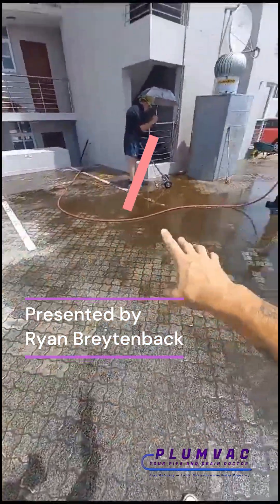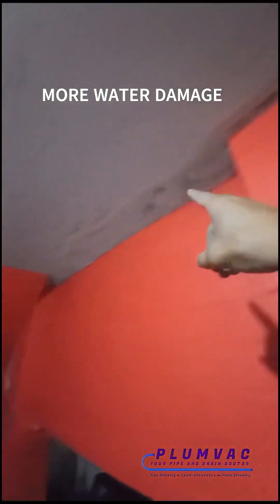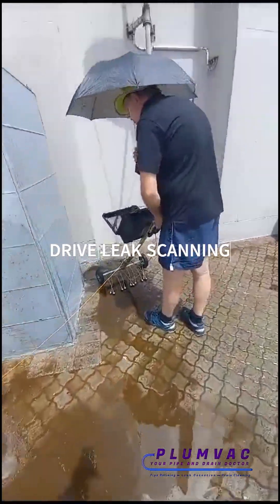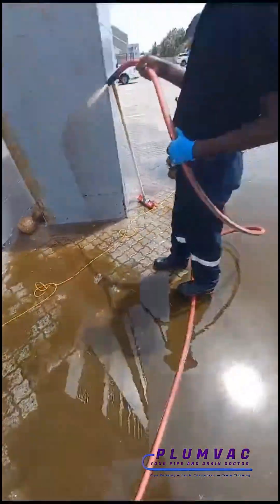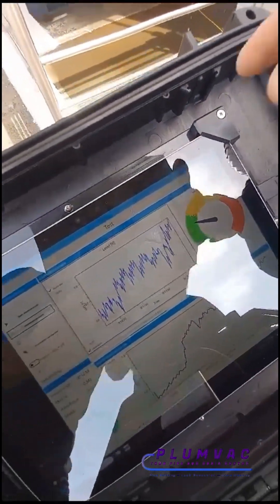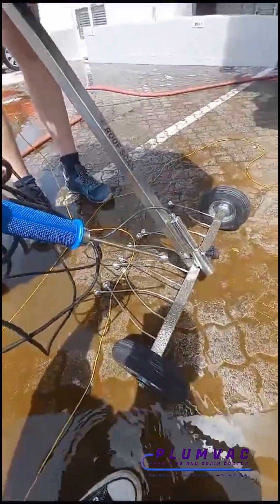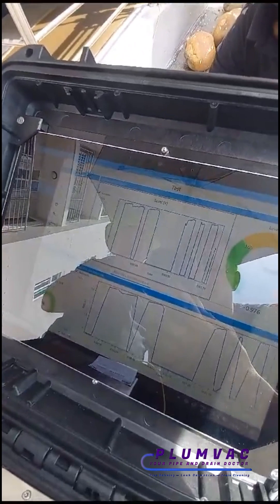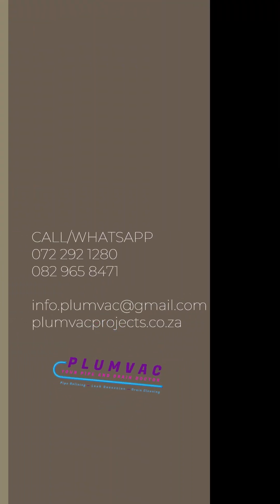MTA Roof Scan - How it works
Taking the guesswork out of leak detection!

MTA ROOF SCAN - EASY LEAK DETECTION
The MTA Roof Scan is an innovative leak detection device for use on all types of flat roofs.

Precise location of leaks is possible with the MTA Roof Scan without time-consuming preparations (e.g., removal of the gravel in the test area). All you need to carry out the test is the correctly attached earthing cable, which can be used to establish a voltage circuit to the electronics, and sufficient water to moisten the test area.

Testing is carried out by simply driving over the roof with the measuring systems. Based on the principle of the electrical conductivity of materials, this technology enables efficient leakage detection on roof surfaces without guesswork.